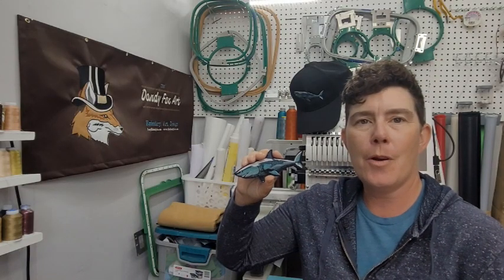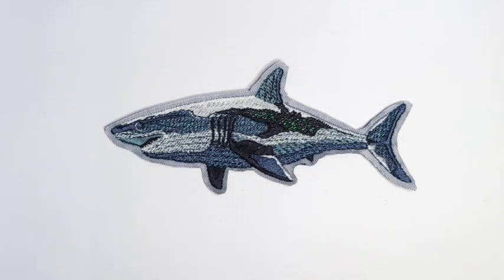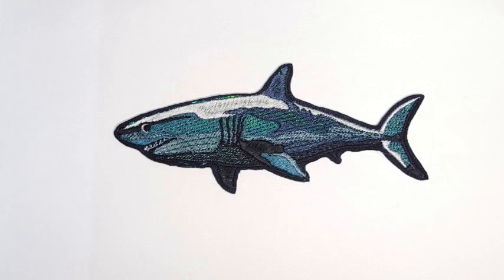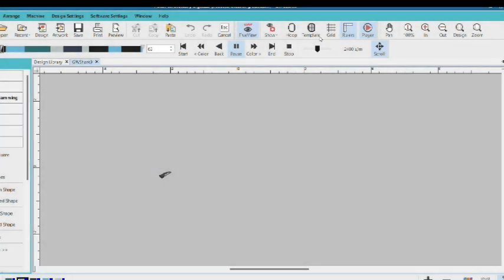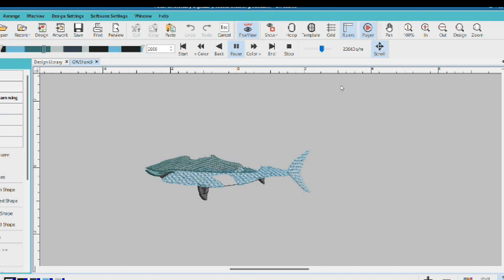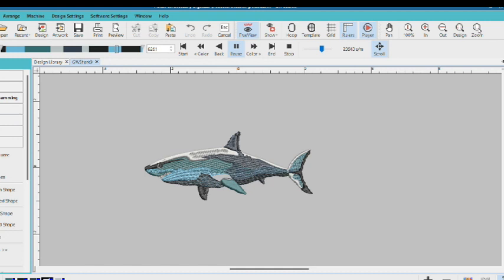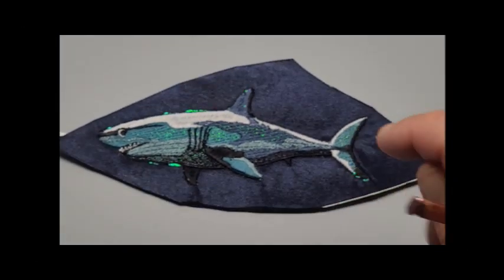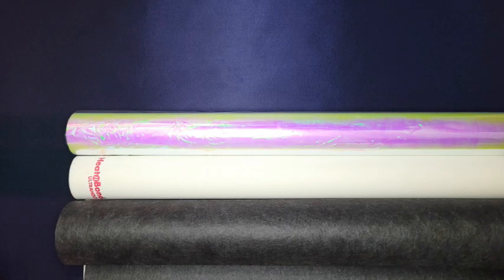Embroidered Shark Patch Tutorial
This tutorial covers the process of making a shaped embroidered patch of a Great White Shark.  I created the design using Hatch software, embroidered it on a Bai 15 needle machine. The patch is made with a combination of gradients, layering, and 'special effects' that makes the shark sparkle.

Materials:
Madiera threads
Iridescent Cellophane - Amazon
Heat and Bond - Amazon

These are just my personal preferences for materials

Here's where to buy the finished patch